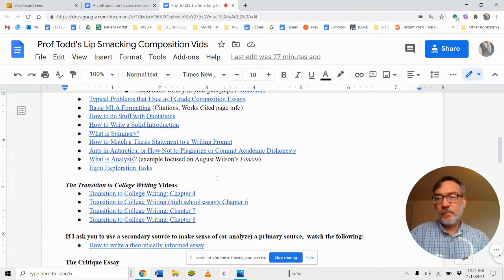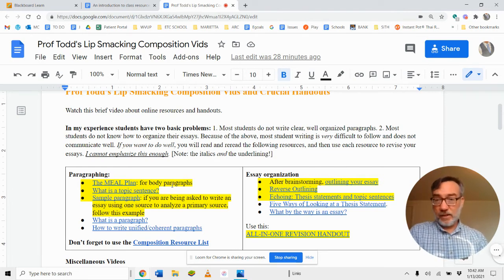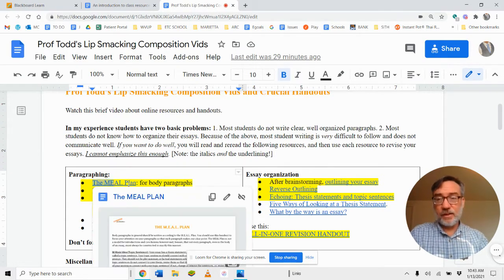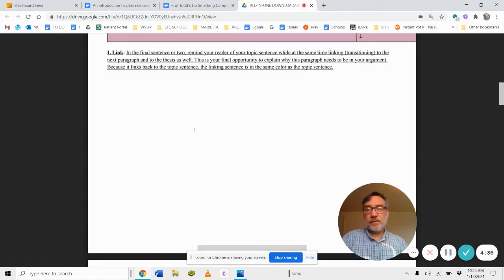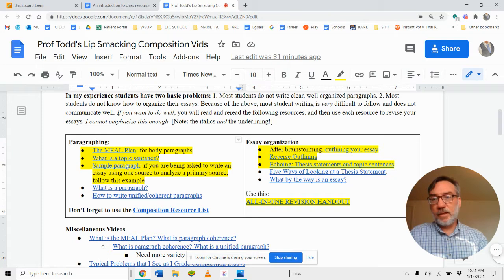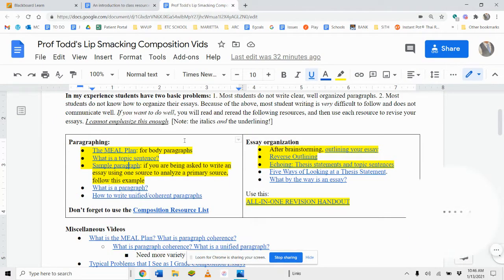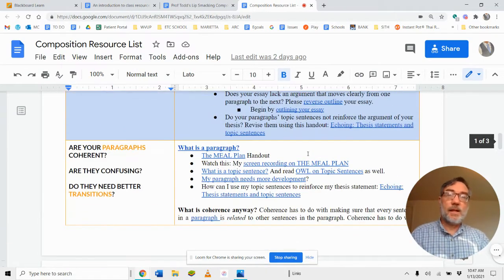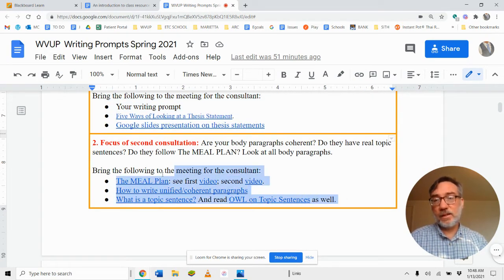An Introduction to Class Resoures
A short video describing crucial handouts, videos, etc, that are available to assist in student learning.